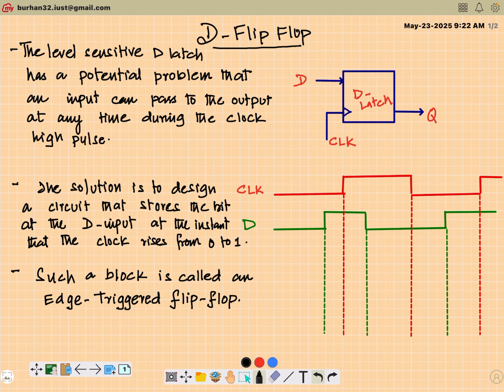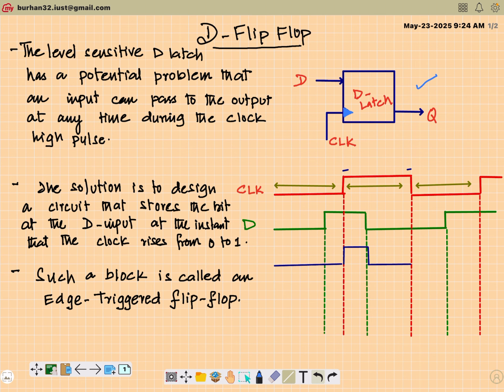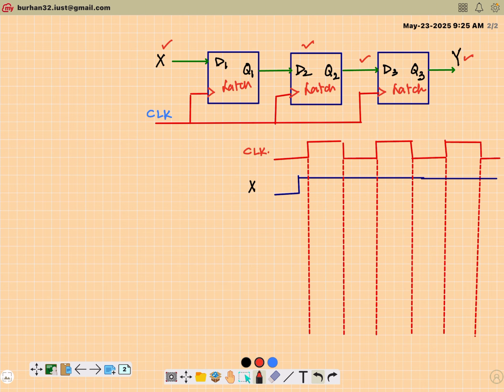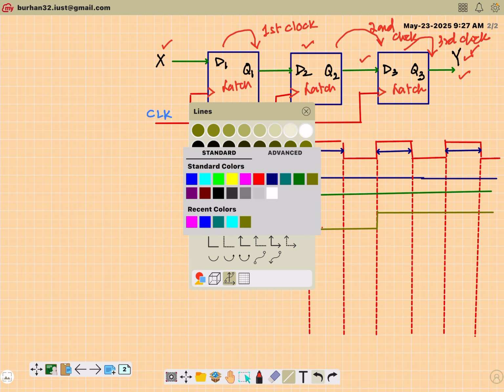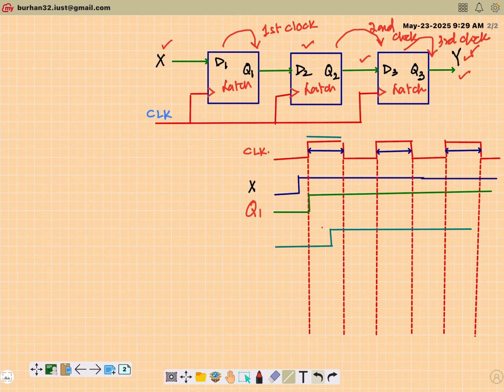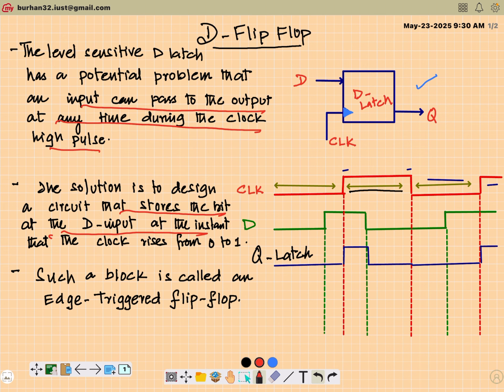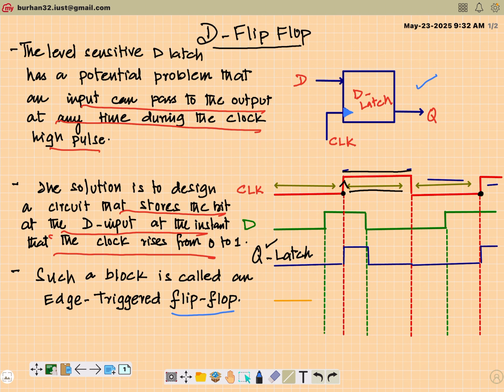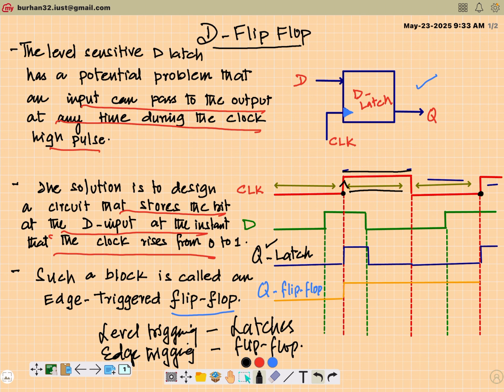Lecture 12 Dilip flop